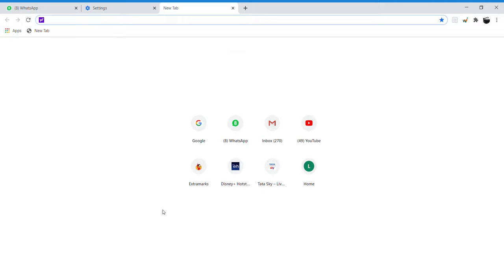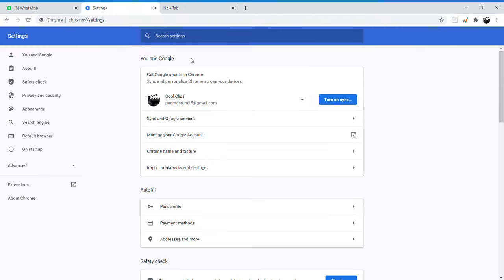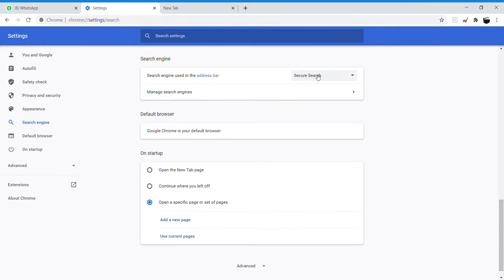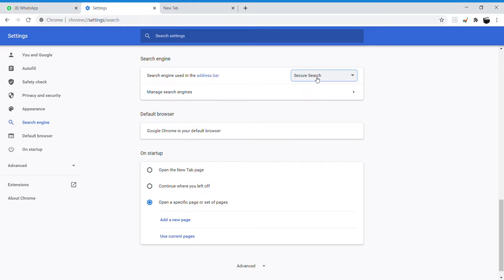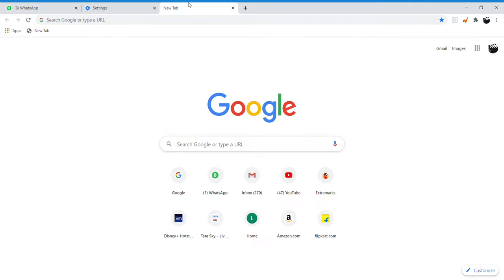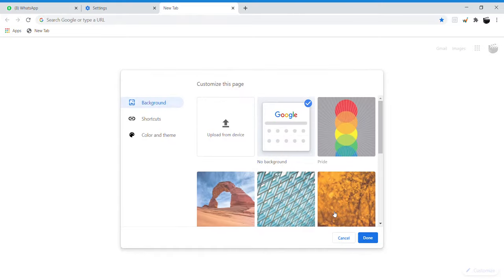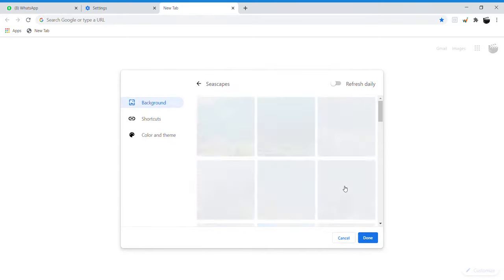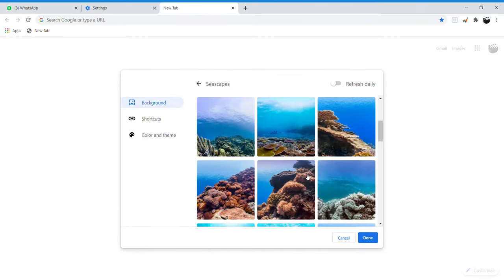How to customize google chrome when there is no customize button